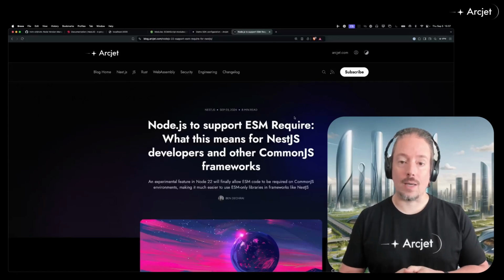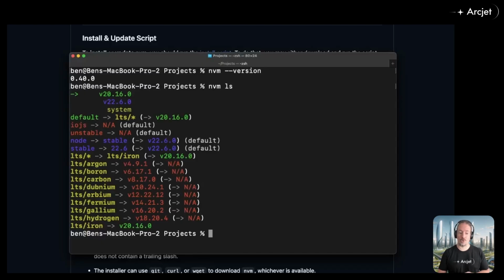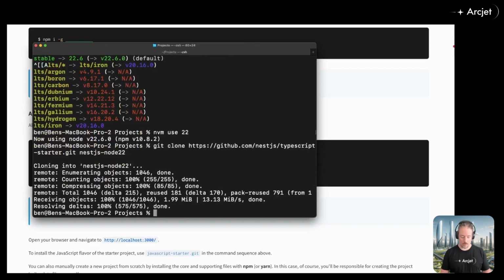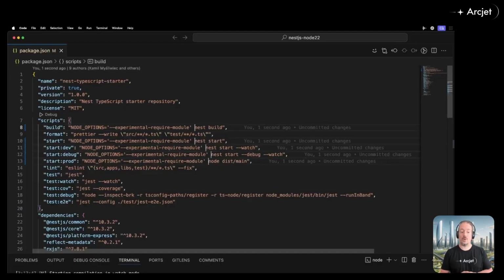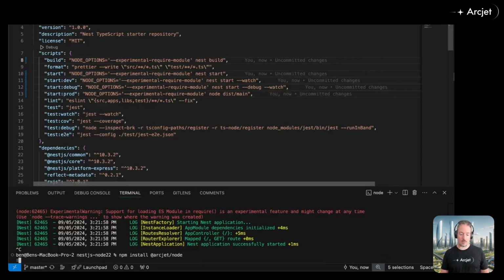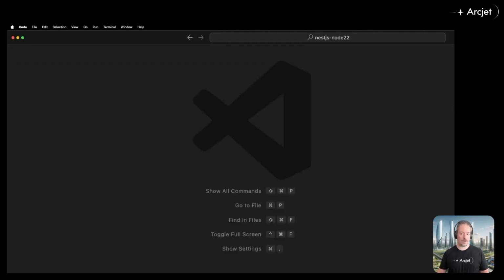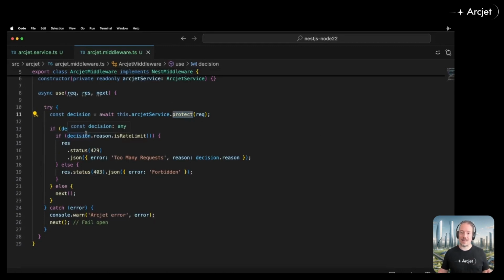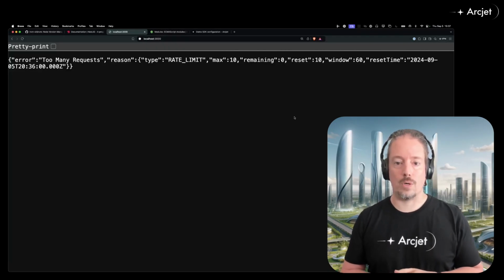ESM-only packages now work in Nest and other CommonJS environments with new Node 22 feature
An experimental feature in Node 22 will finally allow ESM code to be required in CommonJS environments, making it much easier to use ESM-only libraries in frameworks like NestJS.

This is the accompanying video to our blog post, "Node.js to support ESM Require: What this means for NestJS developers and other CommonJS frameworks"

CHAPTERS
00:00 Intro
00:15 Installing Node 22 using nvm
02:22 Create a Nest project with TypeScript support
03:35 Enabling --experimental-require-module for our Nest project
06:15 Setting up Nest Config with ARCJET_KEY
08:54 Creating an Arcjet Service and Middleware
10:50 Testing the app
11:06 Summary